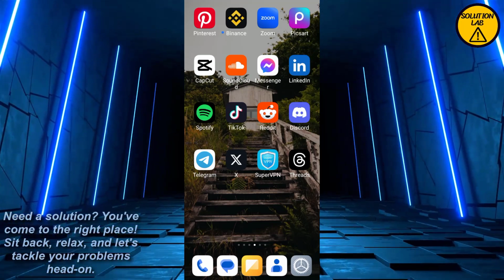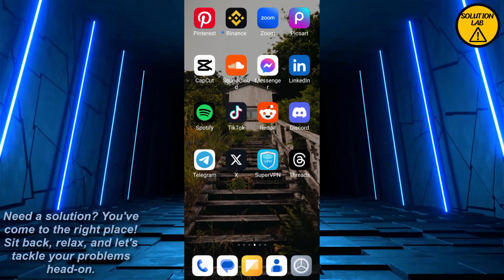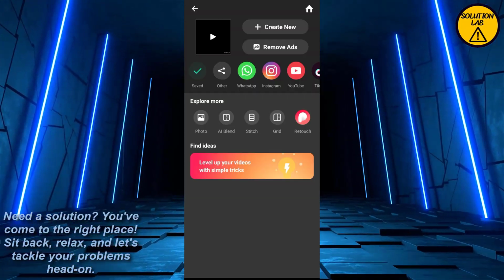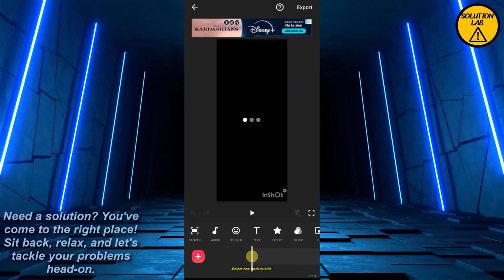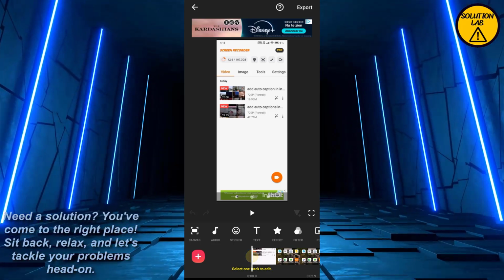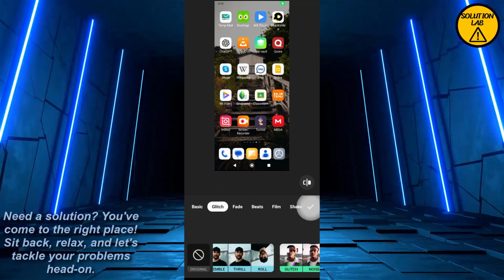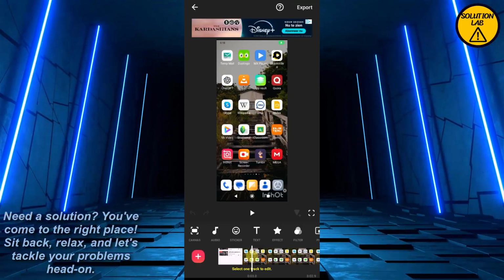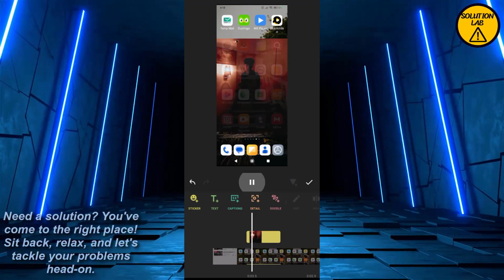How To Add Blink Or Flicker Effect In Inshot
In this video we will learn "How To Add Blink Or Flicker Effect In Inshot"